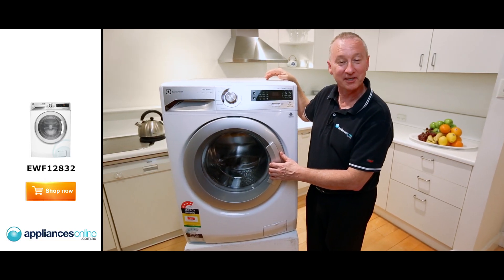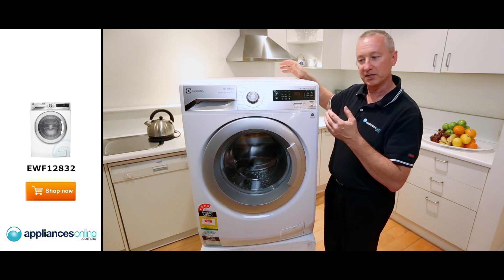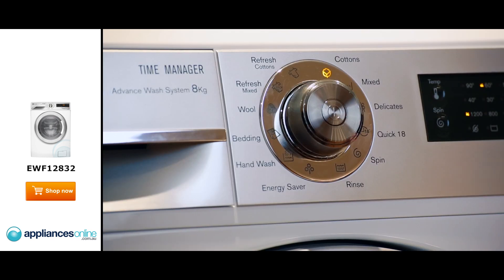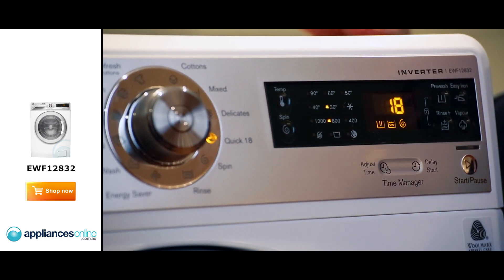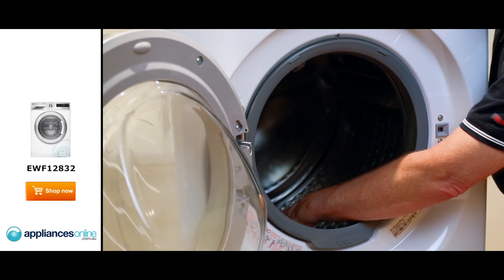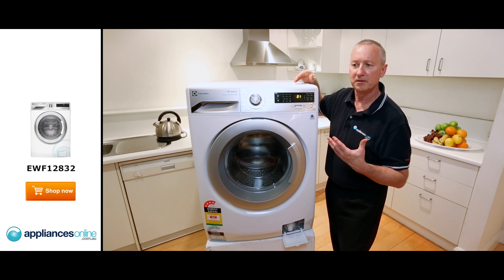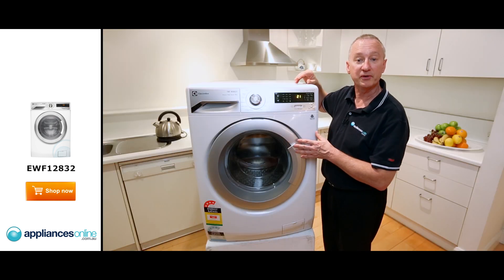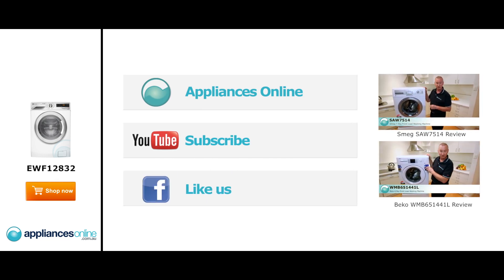Expert review of the 8kg Electrolux Washing Machine EWF12832 - Appliances Online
The highest-capacity machine in our Top 5, this Electrolux front loader has been designed to provide power and performance. It's also very easy to use.

14 different washing programs are available to choose from, and these can be managed through a combined dial and LED display. This makes the machine easier and more intuitive to use, and makes it easier to keep track of your cycle's progress.

Able to operate using cold water only, and with an inverter motor to save energy, this is also an extremely efficient washer, making it ideal for households hoping to limit running costs.